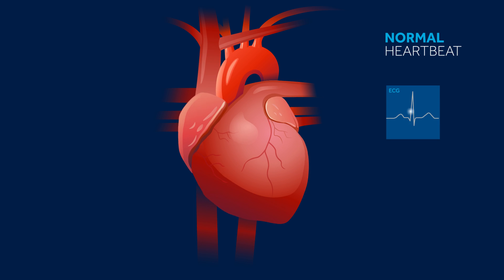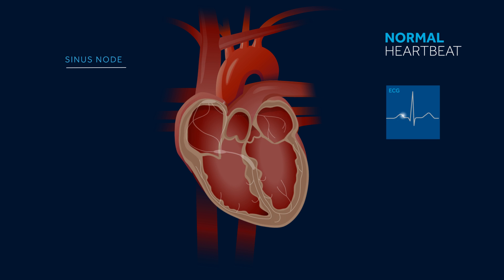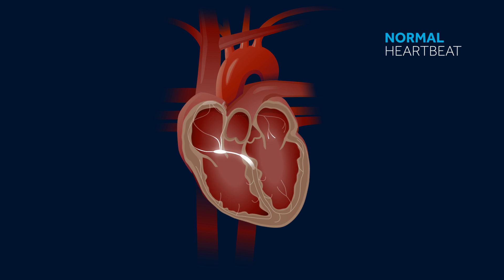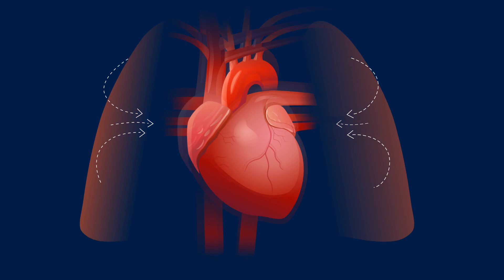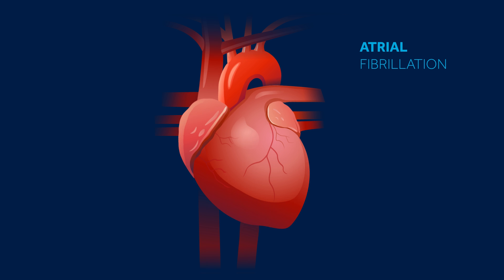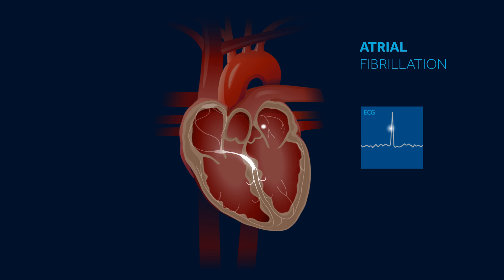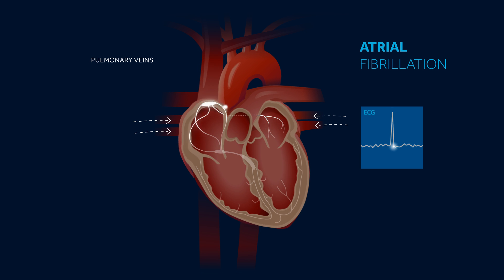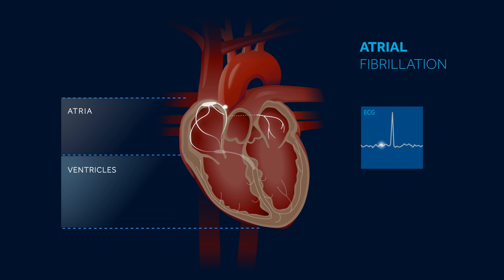Atrial fibrillation heart rhythm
Learn about the heart rhythm of Atrial fibrillation (AF)